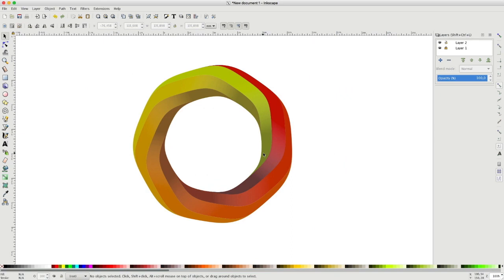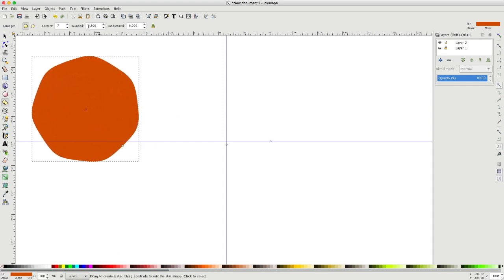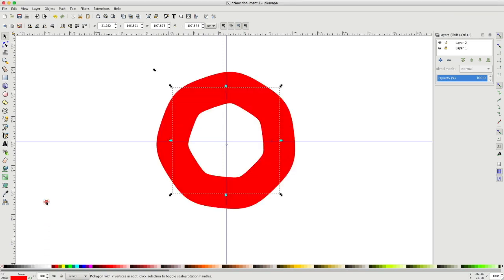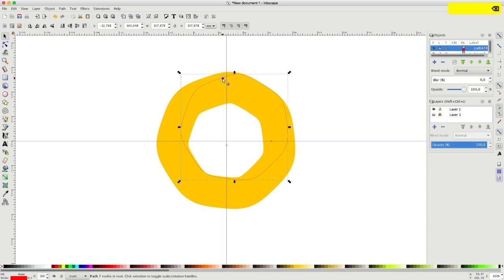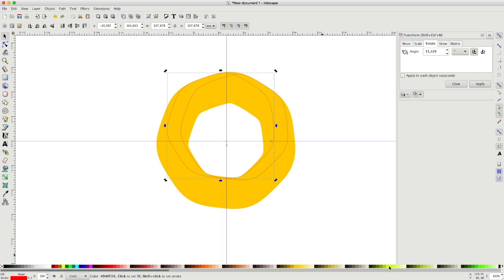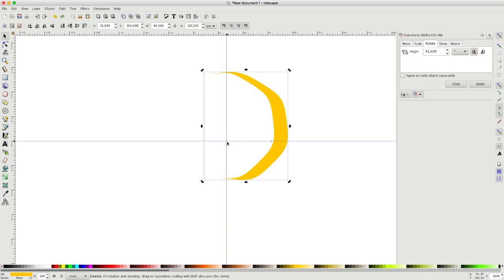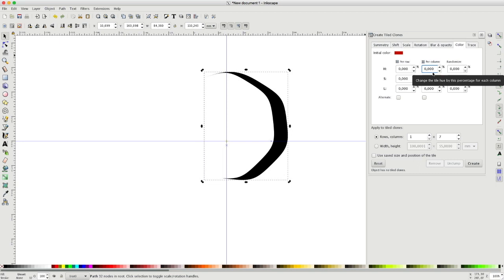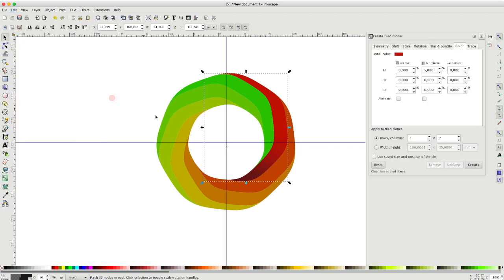The rainbow donut in Inkscape [ENG]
An heptagon in 7 revolving colors.
The differences between this workflow and the previous ones are:
-increased number of edges to manage;
-"object to guides" features previously used does not work on rounded edges. Moreover, this feature could be applied up to pentagons -more edges, more unnecessary guides, more chaos.
- single-step tiled clones used instead of duplicating and rotating copies.

Inkscap...ire, la guida ad Inkscape 1.4.4
Inkscapers' guide, english version on Amazon